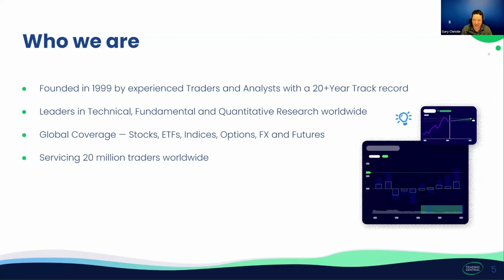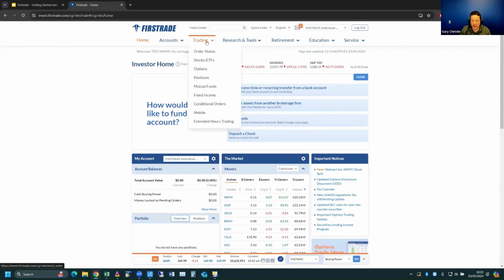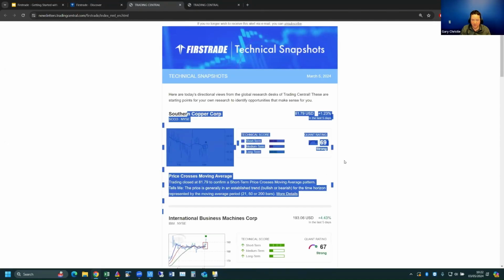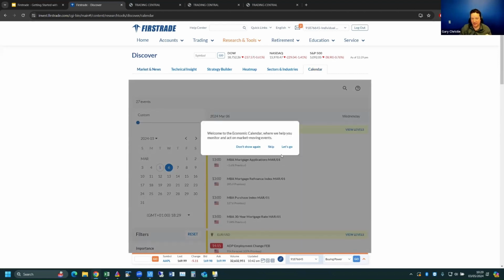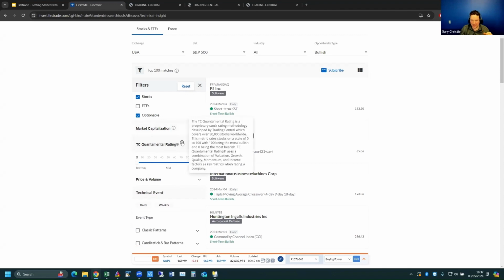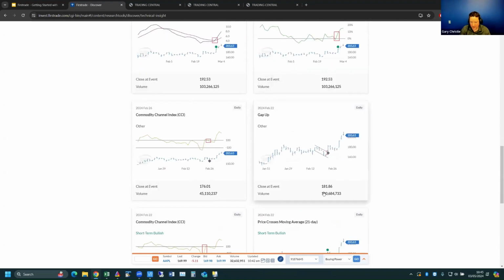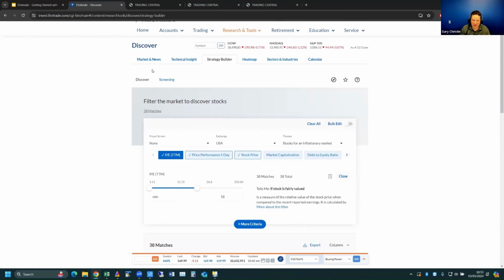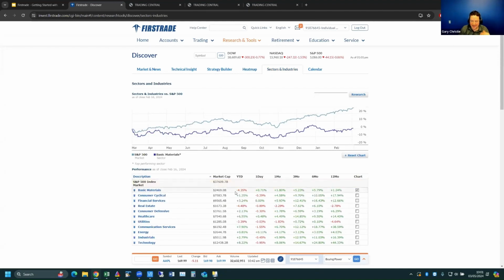Firstrade X Trading Central Webinar | March 05, 2024 (Replay)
Join us for an exciting live presentation featuring Gary Christie, Head of North American Research at Trading Central. Discover the cutting-edge tools and research offered by Firstrade in this engaging session. Whether you're a novice or seasoned trader, Gary will showcase Trading Central's insights, including the economic calendar, technical and fundamental screeners, and revolutionary news filtering. Learn firsthand how automation empowers you to prioritize what truly matters: uncovering your next trade idea.

Notes: This webinar was hosted in English.

The information contained herein: (1) is proprietary to Trading Central and/or its content providers; (2) may not be copied or distributed; (3) is not warranted to be accurate, complete or timely; and, (4) does not constitute advice or a recommendation by Firstrade Securities Inc, Trading Central or its content providers in respect of the investment in financial instruments. Neither Firstrade Securities Inc nor Trading Central nor its content providers are responsible for any damages or losses arising from any use of this information. Past performance is no guarantee of future results.